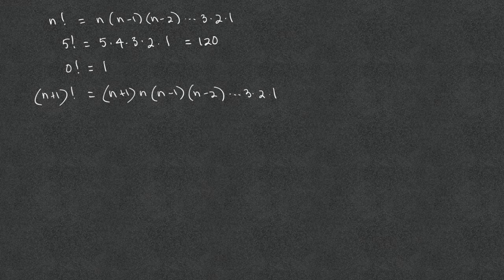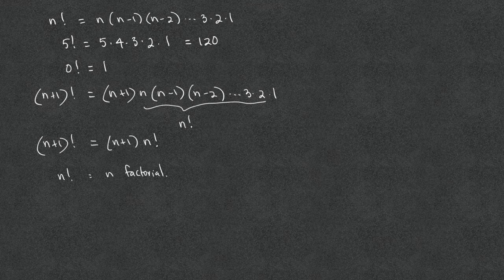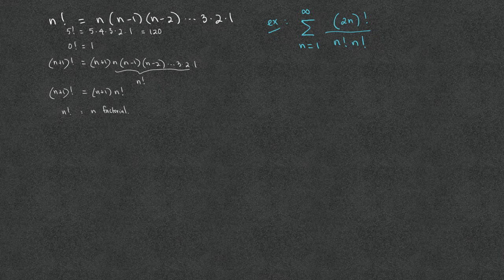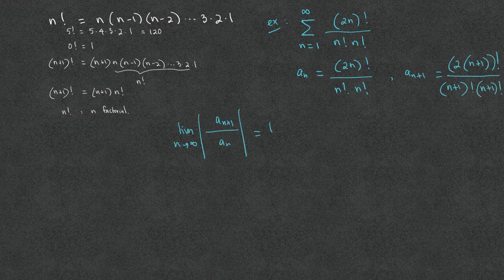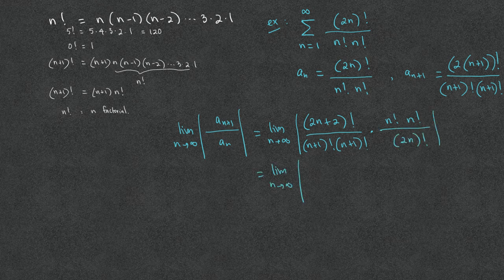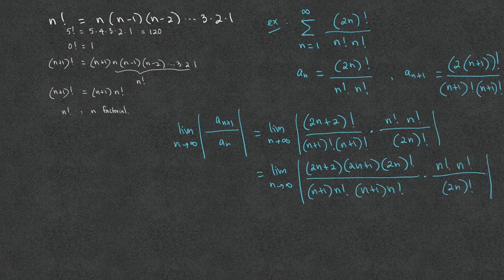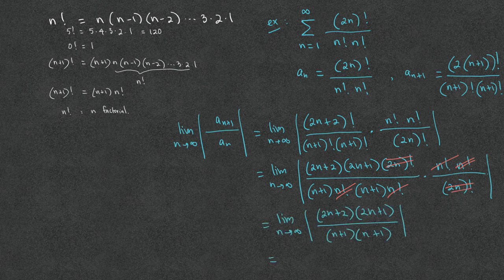Calc2s1106b Ratio Test Example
Ratio Test Example